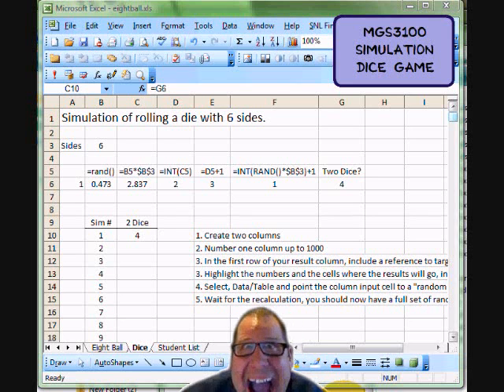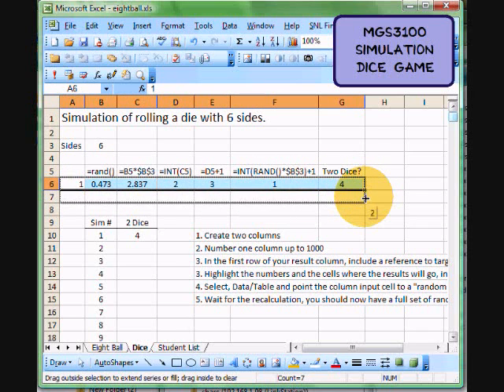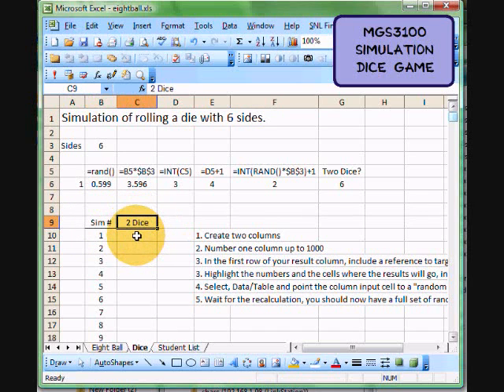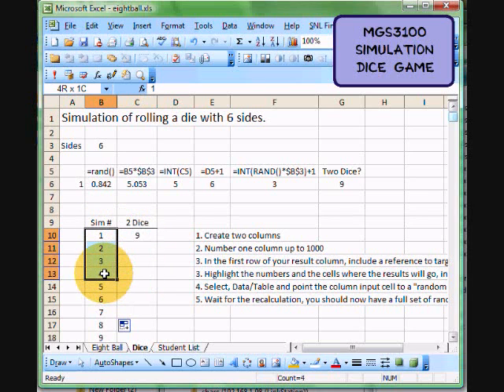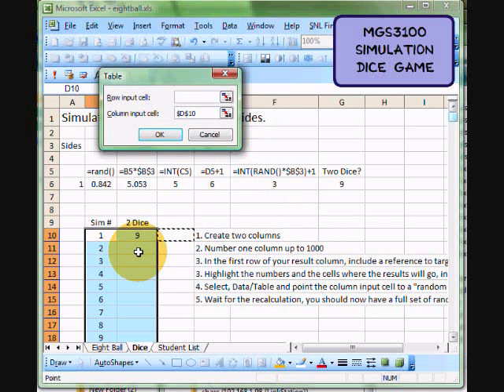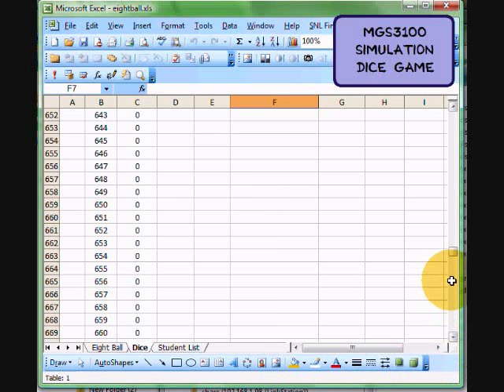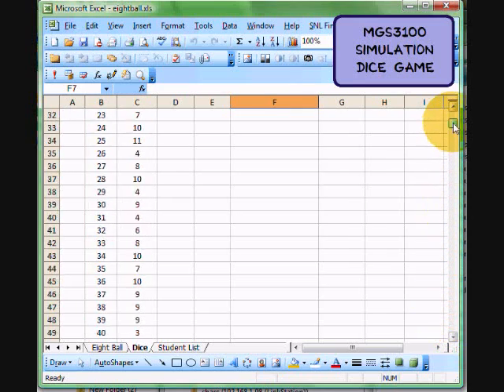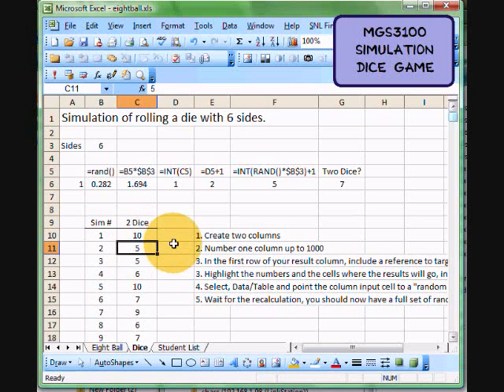MGS3100 Dice Simulation Part 2 of 3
More on using Excel to simulate rolling two dice, various excel tips, data table.